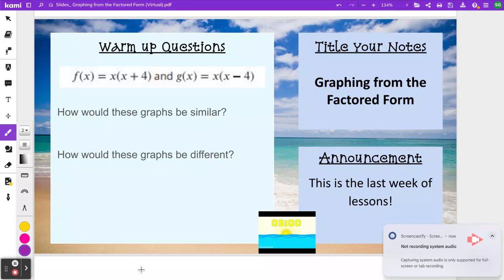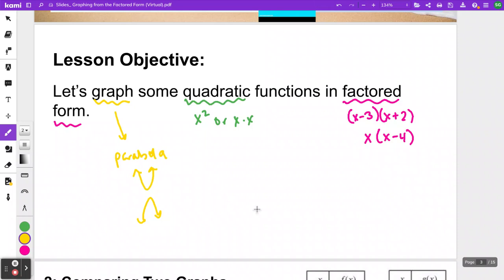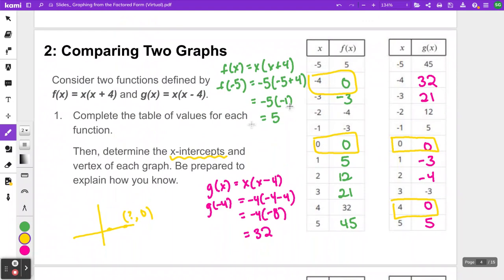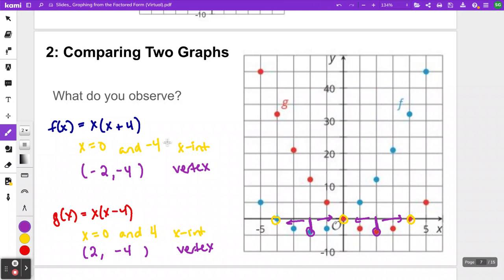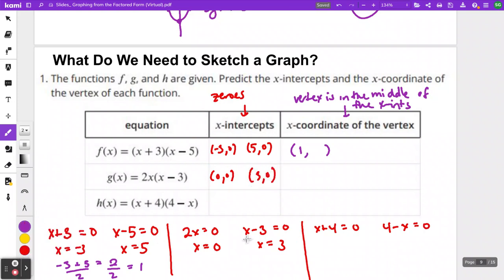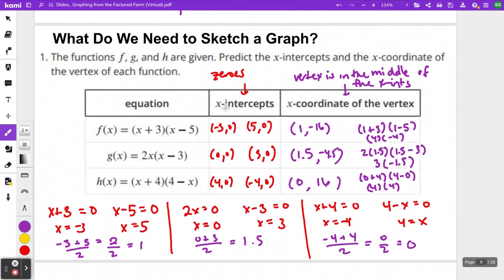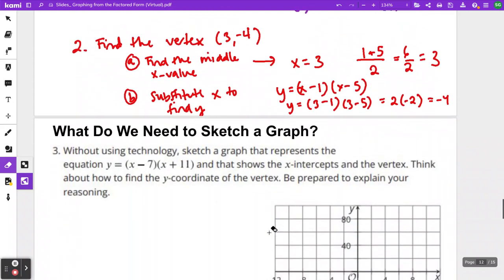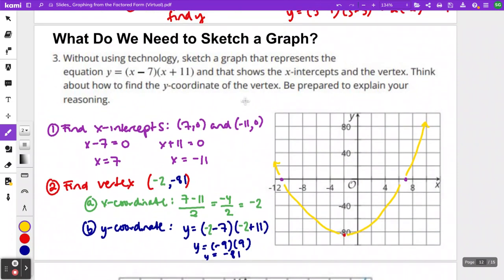Graphing from the Factored Form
IM Algebra 1 Unit 6 Lesson: Graphing from the Factored Form

Lesson Goals:
Identify the x-intercepts and vertex from factored form
Graph quadratic equations written in factored form